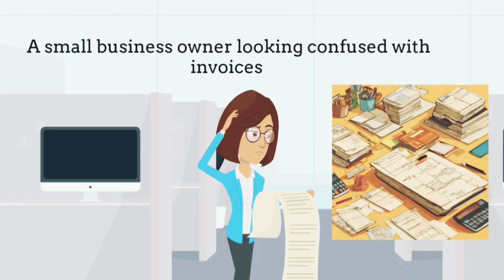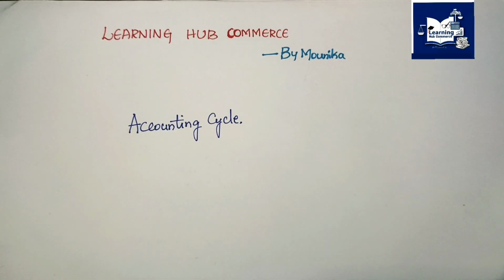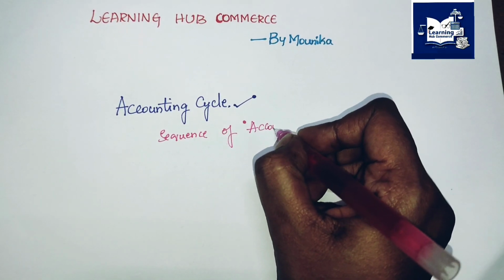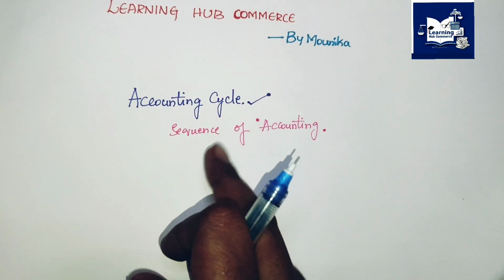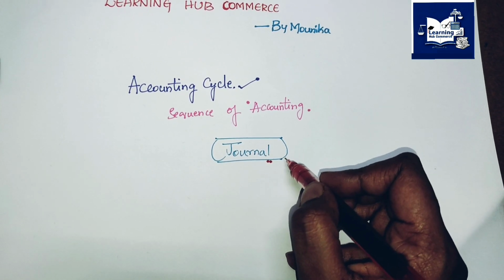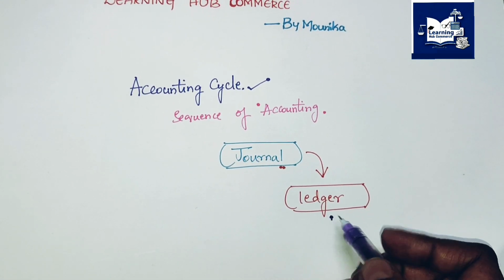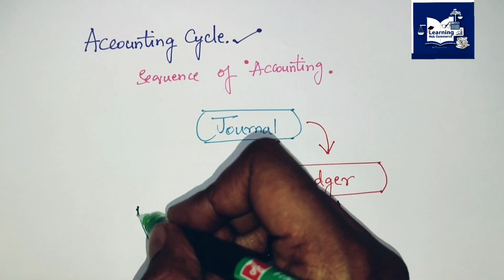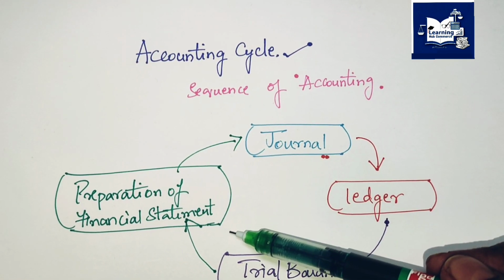||Accounting cycle animated video|| Accounting Cycle Explained | Step-by-Step Guide for Beginners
Accounting